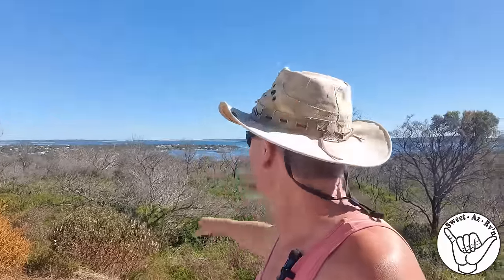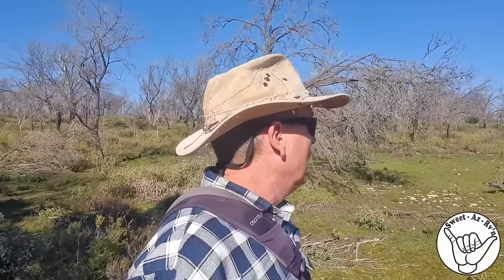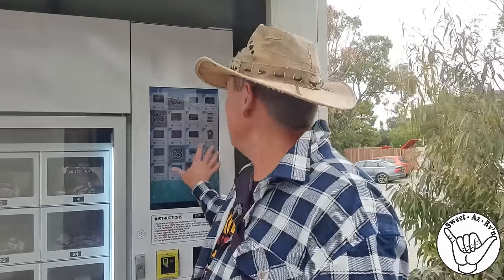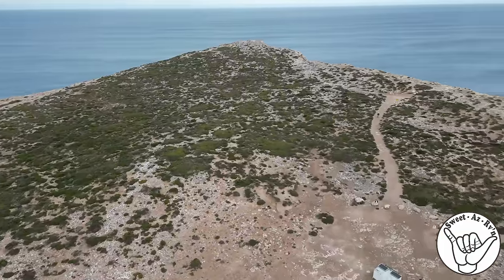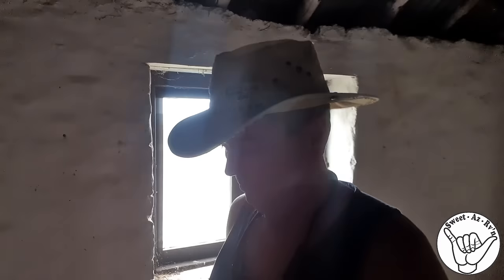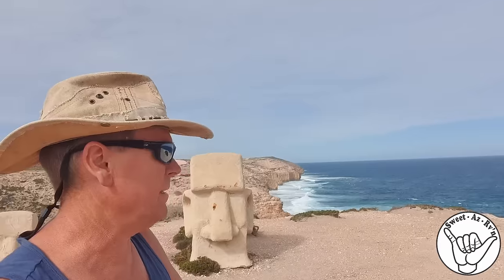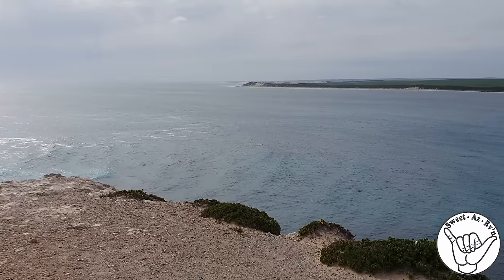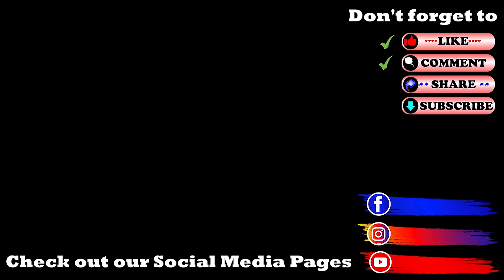Emu's And Oysters. Eyre Peninsula's Ultimate Stopping Destination. Coffin Bay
❤️Emu's And Oysters. Eyre Peninsula's Ultimate Stopping Destination. Coffin Bay. Can't believe this place so much too see & do, No it is not Bunda Cliffs, Oyster and  So many Emu's.
Off to Coffin Bay, The Oysters are amazing, check out the locals (Emu's) then off to some amazing cliffs and no they are not the Bunda Cliffs, Cumming Memorial so check out the surfer in the waves at these cliffs.  Then off to Hamilton house and Then traveling to Sheringas, check out the connection, then lastly to Elliston, so much to see here
🔴S02E42
00:00 Introduction
00:44 Coffin Bay
06:07 The Boat Harbour
06:25 Oysters HQ
09:49 Cummings Memorial
12:45 Hamilton House
16:22 Sheringa
18:35 Elliston
25:36 Bloopers